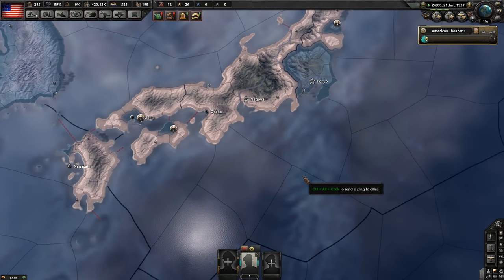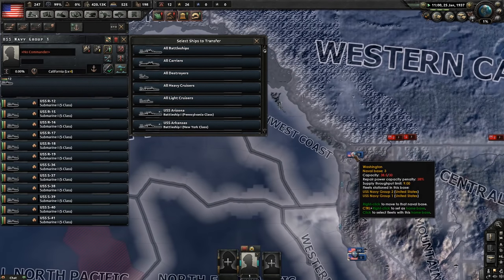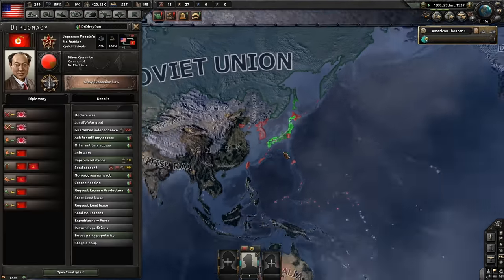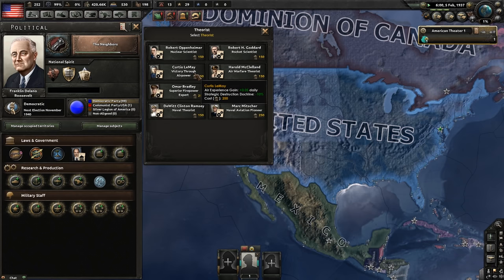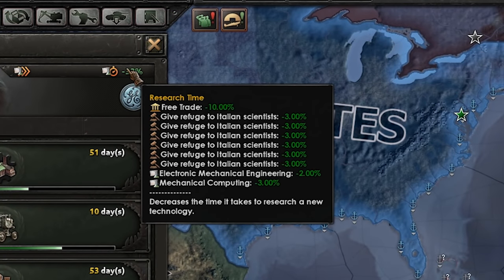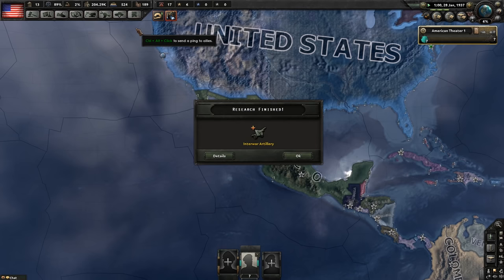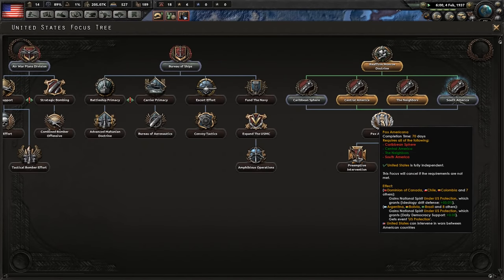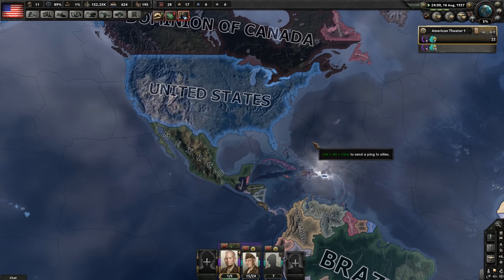Hearts Of Iron 4: Research Bonus Multiplayer Exploit Cheat (Waking The Tiger Cheats and Exploits)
so while getting mad in hoi4 multiplayer i did something by mistake that gave me a %80 research bonus for everything the exploit let me get fighter 3's in 39, nukes in 1040 and super battleship 2s in 38turns out the glitch is barley known but im going to show you how to do it and how to counter the glitch in waking the tiger, my only hope is that when hoi4 man the guns exploit like this will be patched due to it being such a easy and overpowered hoi4 eploit

music from epicmediasounds